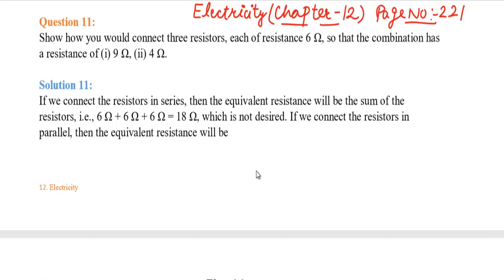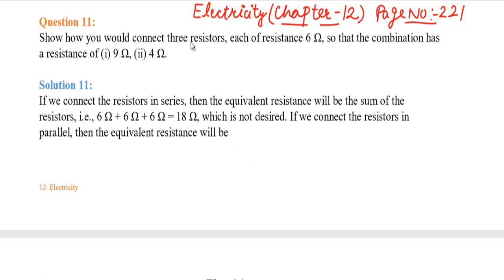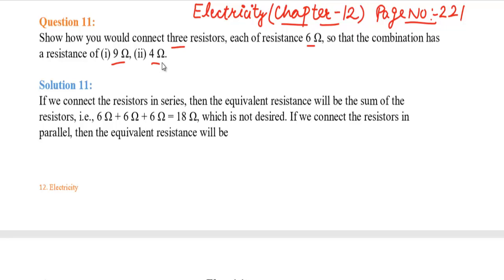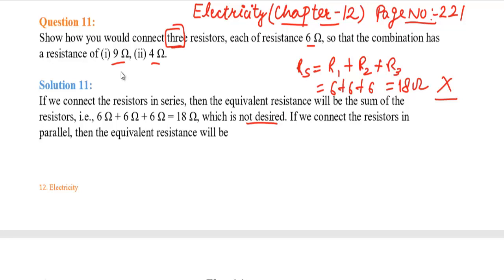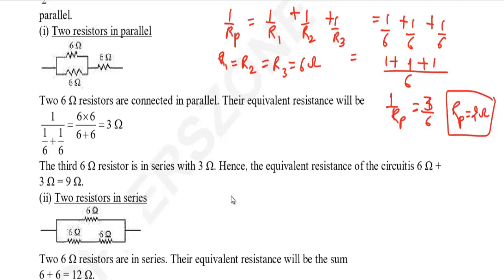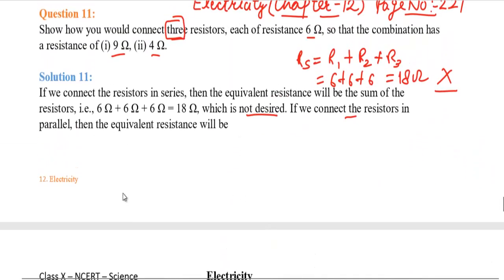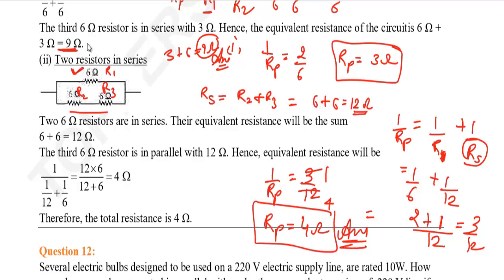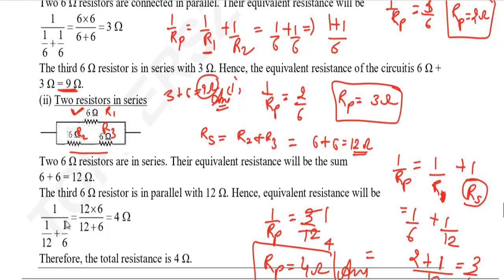Electricity Chapter 12 Final Exercise Q 11 Page 221 NCERT SOLUTIONS SCIENCE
Hello students in this video , we will discuss Electricity Chapter 12 Final Exercise Q 10 Page 221 NCERT SOLUTIONS SCIENCE

Support and help us :
if you want to donate what we are doing ,you can help our channel grow we will make  education free for everyone in India and we will make it with every pie pie of money donated via you guys.